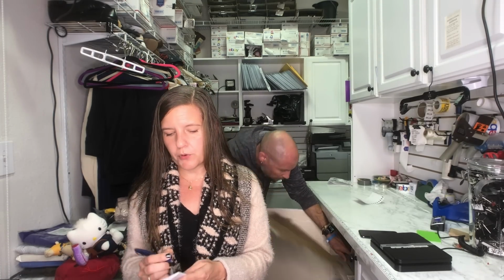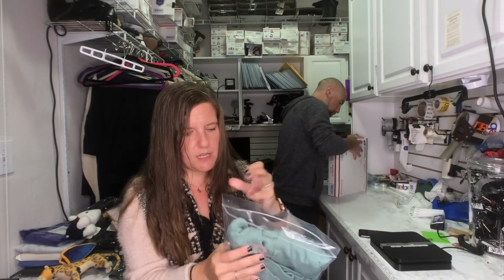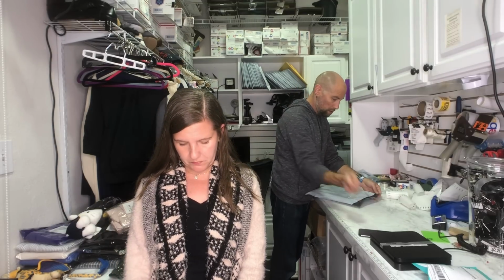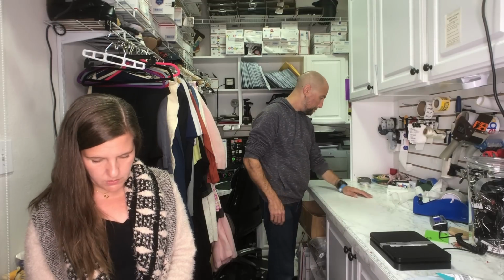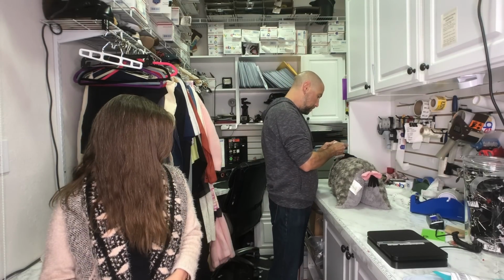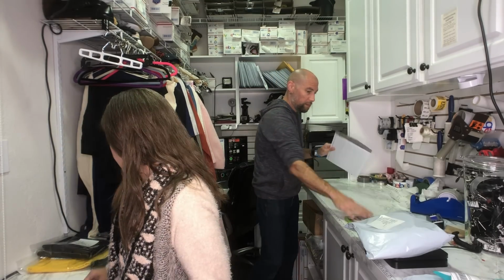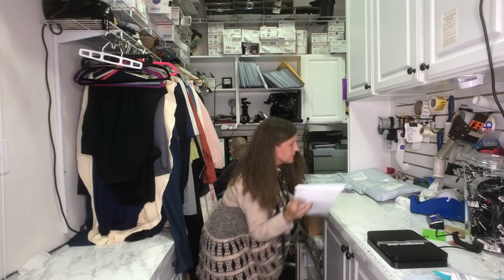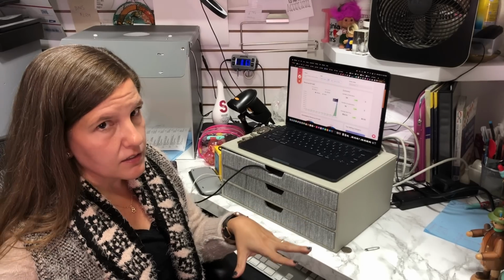What Sold On eBay This Weekend [Pack & Ship With Us] The Hustle Couple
In this video we're going through all the great profit items that sold on eBay, Poshmark, and Mercari over our extended weekend away!  We will also show you how we pack up everything for shipment and break down what every item sold for and how much we paid for it.  The end of the video will recap the sales numbers and we show you our net profits made!

Cascade Liquid
Dawn Dish Liquid
Oxiclean Powder
Biz Powder
Restoration Powder
Dawn PowerWash
LED Flood Lights
Bed Bug Heater
Shipping Scale
Box Resizer Tool
Box Cutters
Silent Tape Gun
Silent Tape
Stretch Wrap
Barcode Scanner
Fabric Shaver